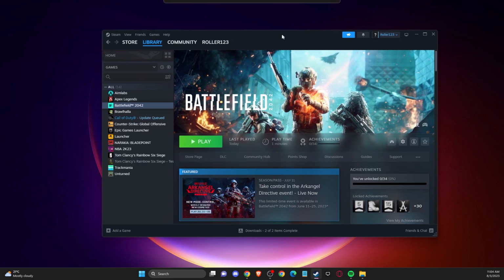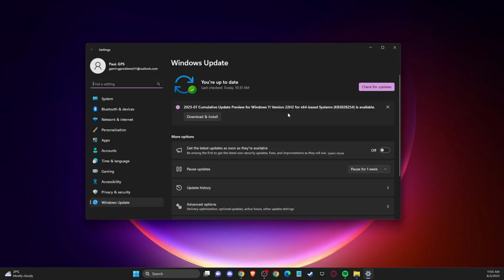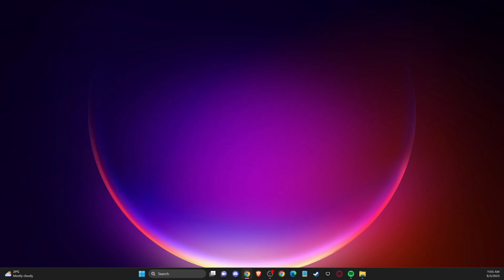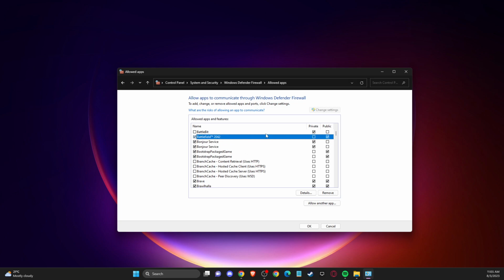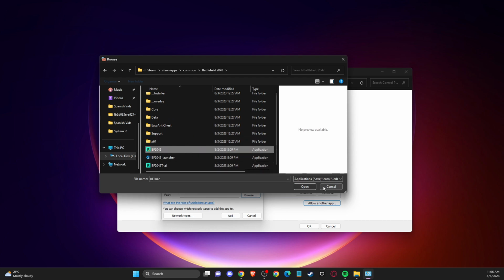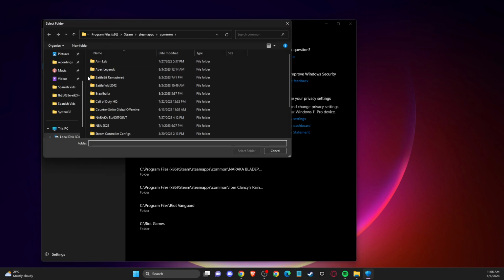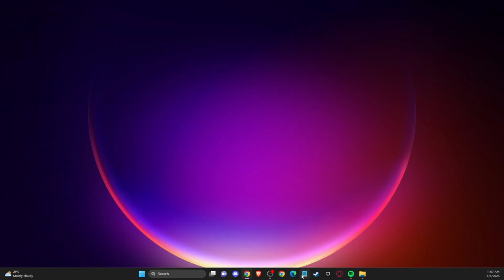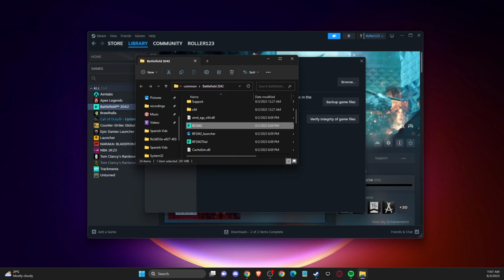How To Fix Battlefield 2042 Not Launching / Crashing on Startup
In this video I will show you How To Fix Battlefield 2042 Not Launching / Crashing on Startup It's really easy and it will take you less than a minute to do it!